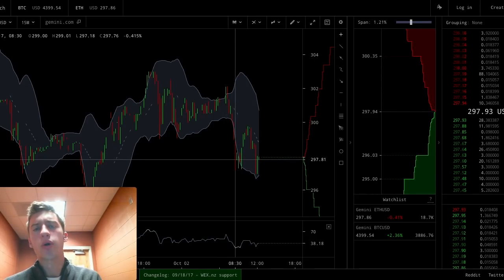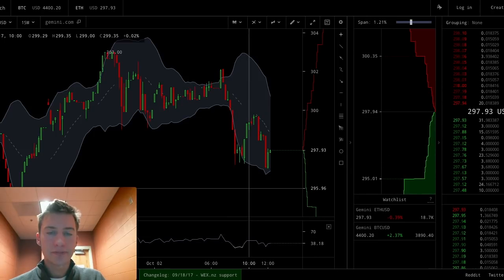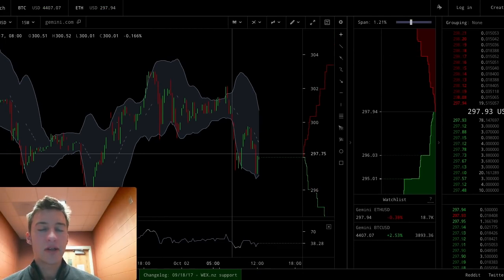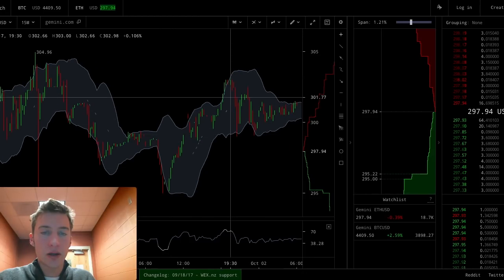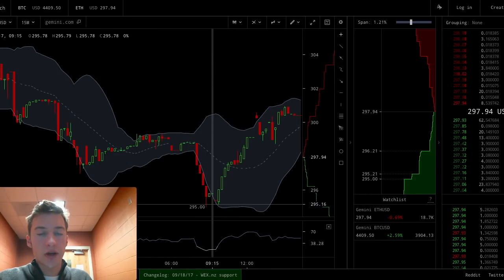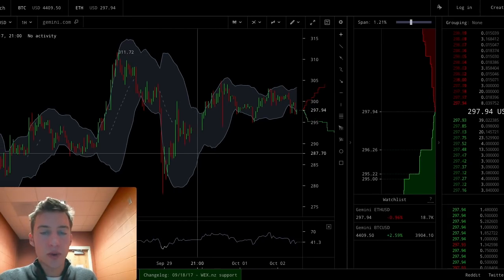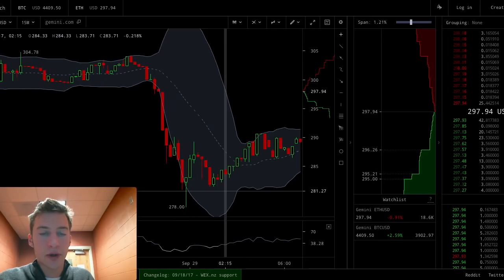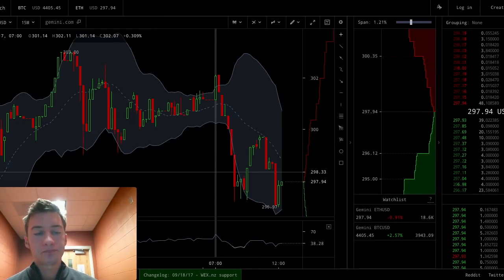RSI + Bollinger Band Trading Strategy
This video shows how to use RSI in conjunction with Bollinger Bands as a trading strategy on the timeframe of your choosing.

Get access to life-changing private trading techniques for only 30 dollars